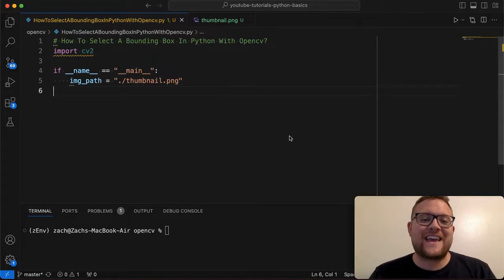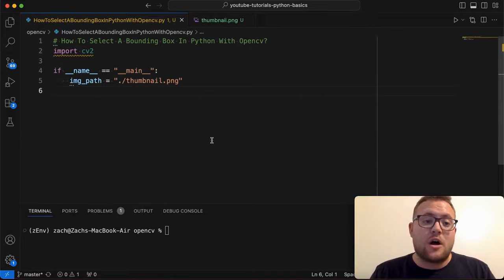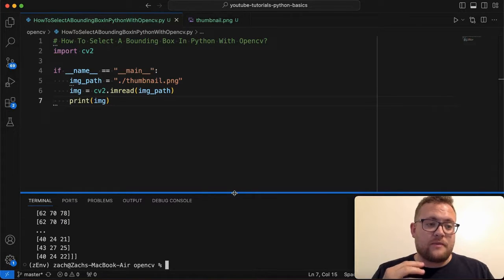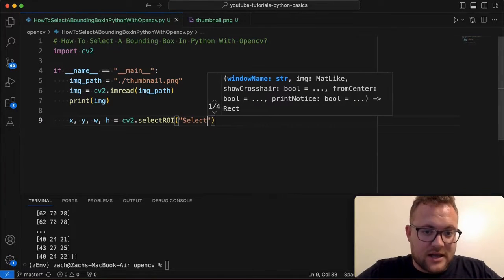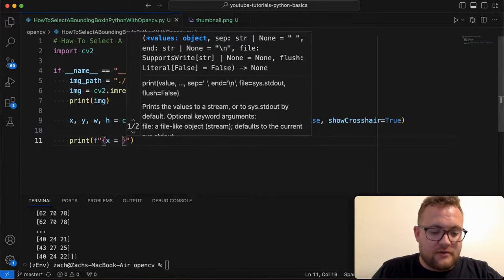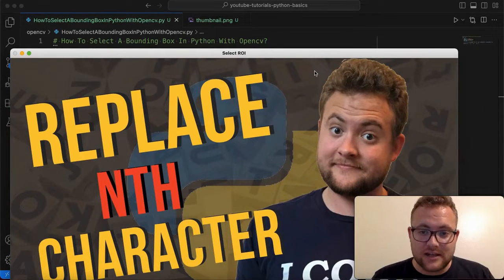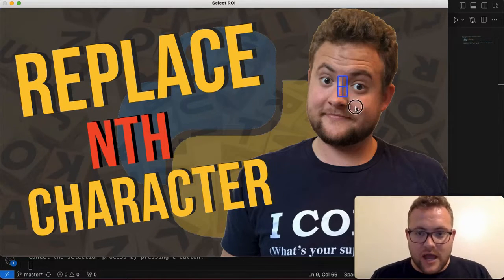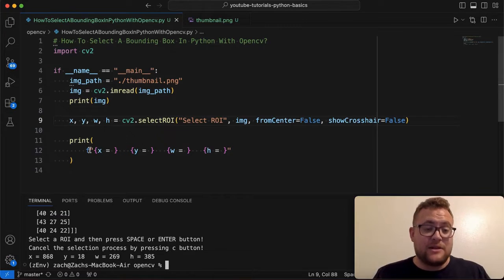How To Select A Bounding Box In Python With Opencv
In this python tutorial, I show you how to select a bounding box in python using OpenCV. We will go over OpenCV's built in functionality that allows one to select a bounding box or region of interest (ROI) with ease! Let's get coding!

Video Timeline
0:00:00 - Video Intro
0:00:26 - Load In Image
0:01:48 - Selecting A Bounding Box